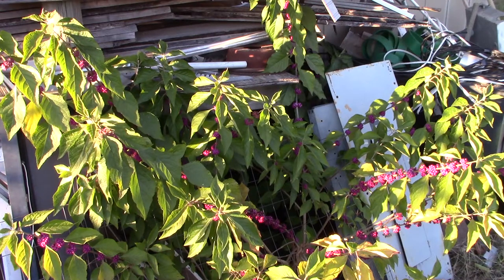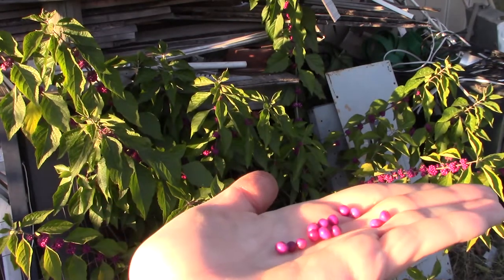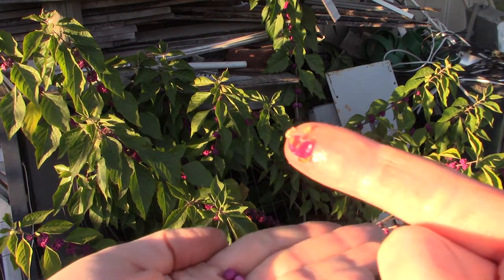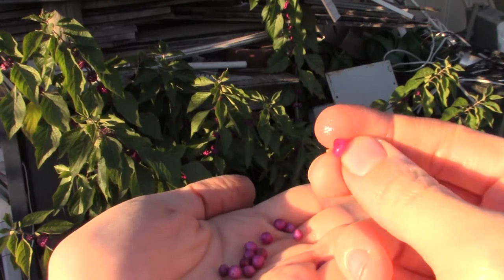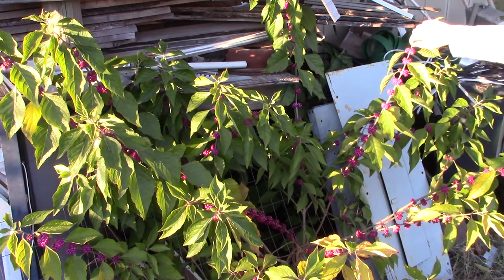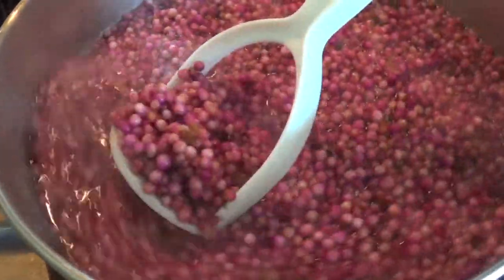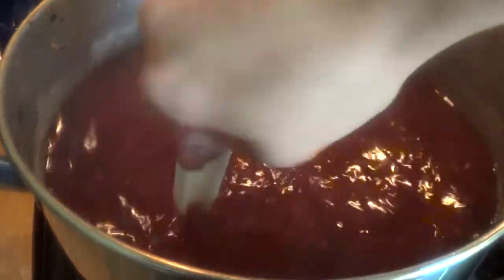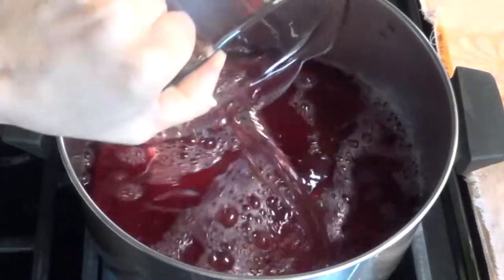American Beauty Berries: Identification, Uses, and Juicing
Several of you asked how I find American Beauty Berries and then how I juice them to make my jelly. Today I'm showing you our remaining bush and how I easily extract their juice and color to make AMAZING jelly!! Enjoy!!

OR

Freedom Acres
C/O Amanda